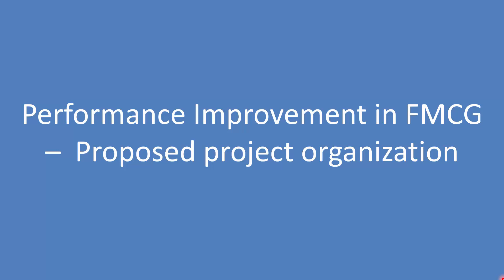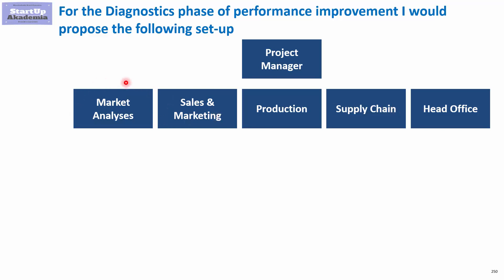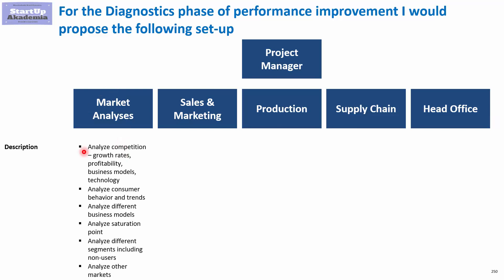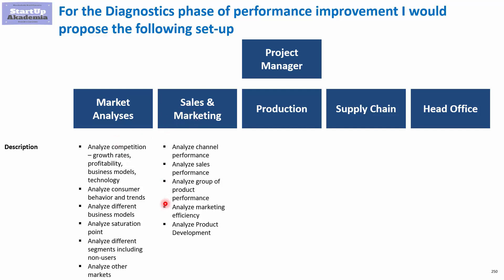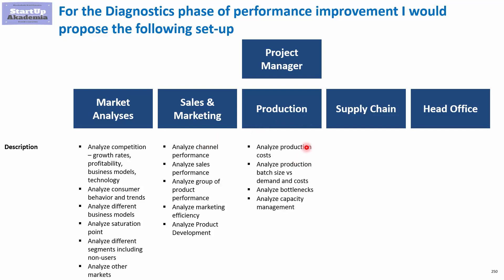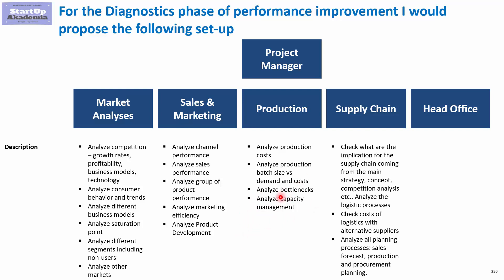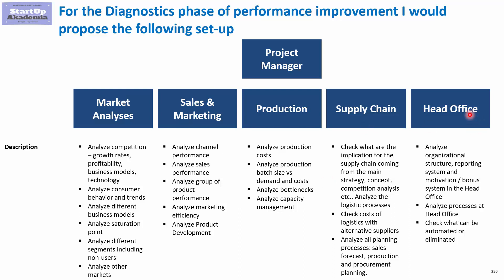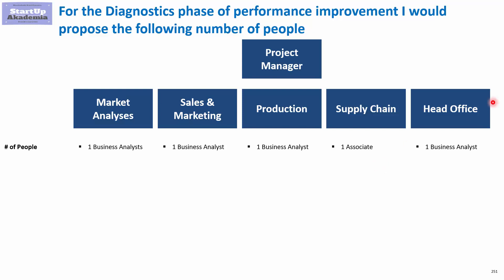How are organized Performance Improvement projects in FMCG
Performance Improvement Projects are the bread and butter of consulting firms like McKinsey, Bain, BCG, PwC and EY. In this movie I will show you how you could organized such projects in FMCG, how you can divide the project scope among team members. This movie is a part of my new online course Performance Improvement Projects
so check it to get access to all the practical tips that will help you use KPIs to understand and manage businesses, motivate people and create value
Check also my other movies devoted to Performance Improvement
10. How to conduct consulting projects
11. Performance Improvement Projects – presentation